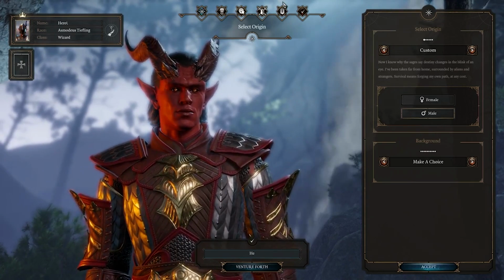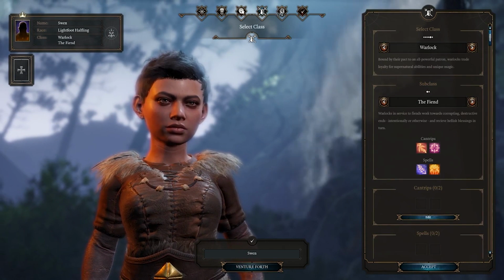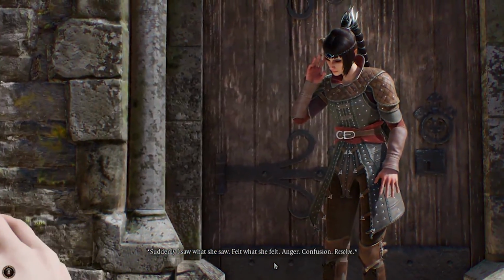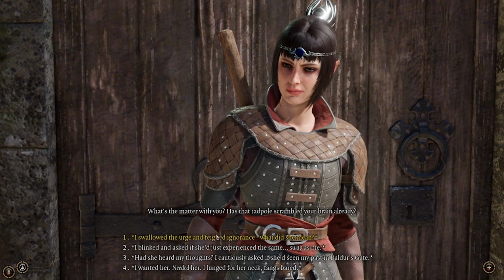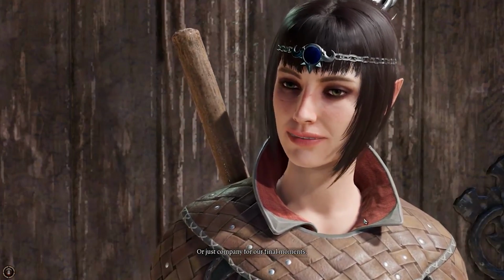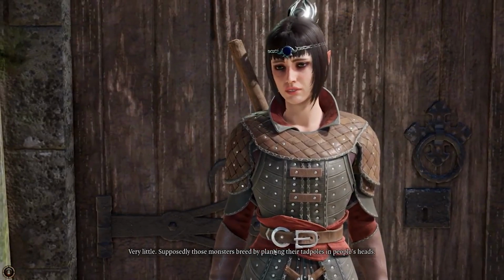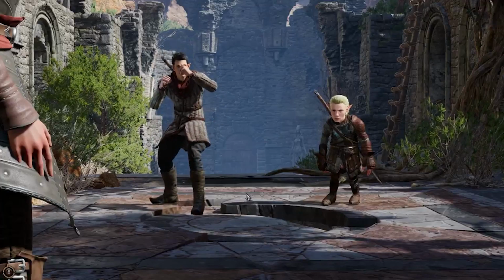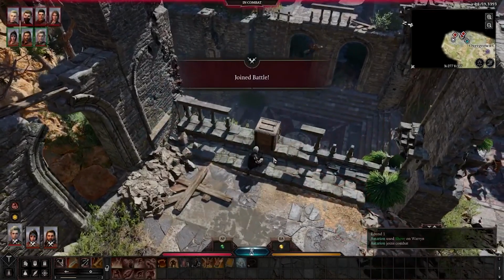Baldur's Gate 3 Or Divinity Original Sin 3? Gameplay Impressions from PaxEAST Stream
Today we discuss the PAXEast Baldur's Gate 3 Gameplay Reveal and my impressions on the combat system, dialogue, and how the overall aesthetic of the game.

System Specs:
Motherboard: Asus ROG Strix z390-F
Processor: Intel i9-9900FK
Graphics Card: EVGA GeForce GTX 1080 8GB FTW Gaming ACX
Memory: G.Skills Trident 32GB DDR4-3200 Memory